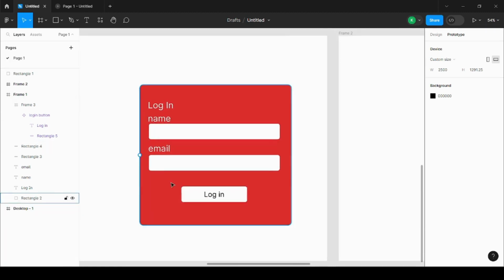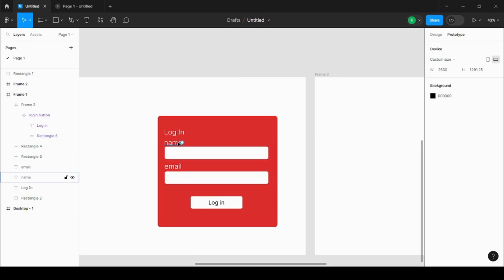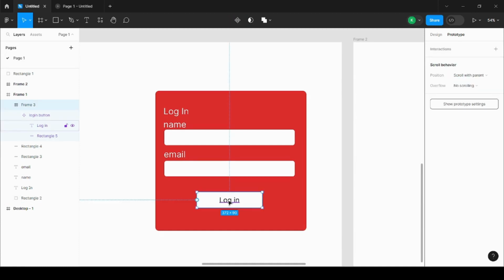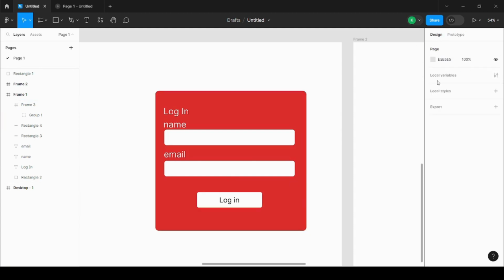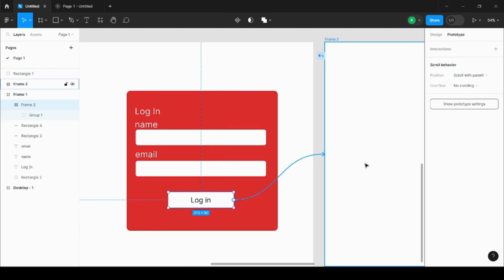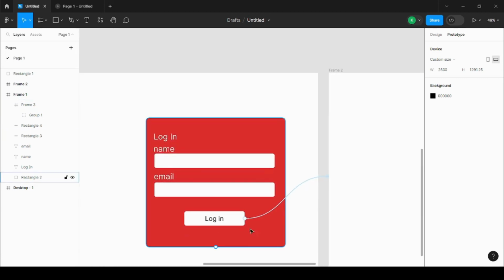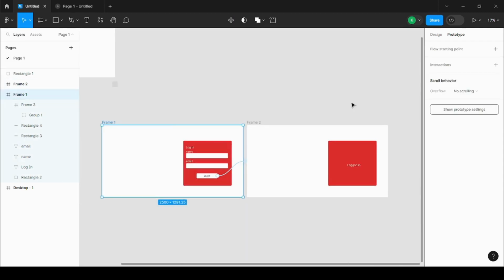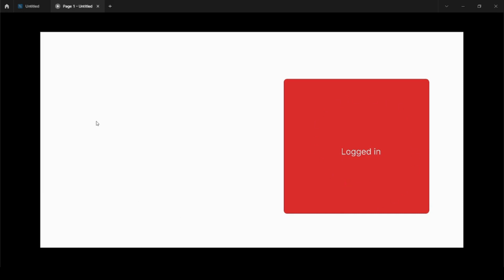How to Create Button Prototype in Figma (in 3 steps) | Fundamental | Figma Essentials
In this video, I have explained how to Create Button Prototype in Figma for beginners. I have also shared a few personal tips which will help you create complex buttons as well. Watch the video for an easy tutorial for the same.